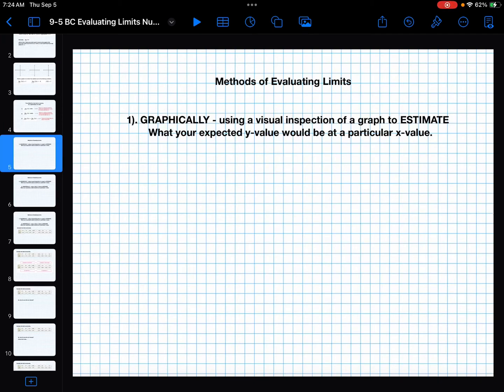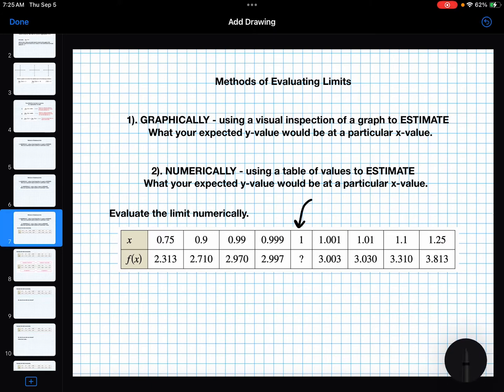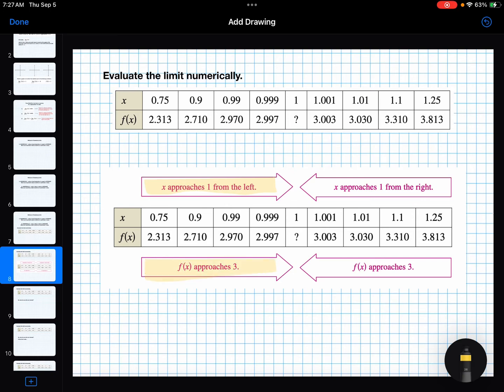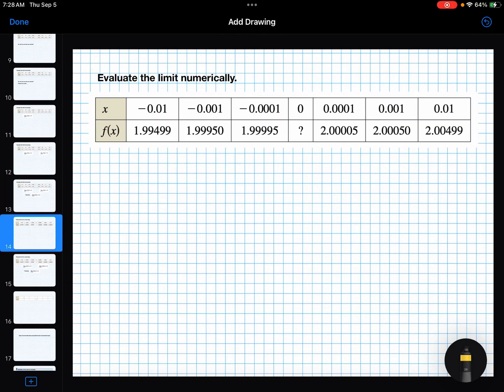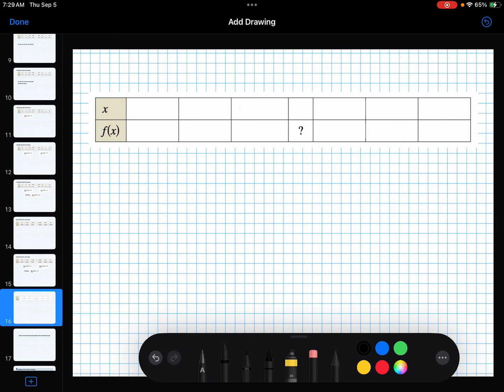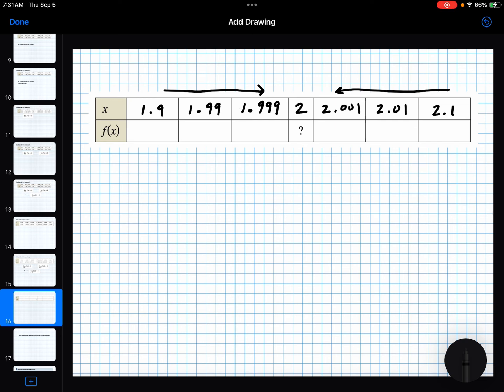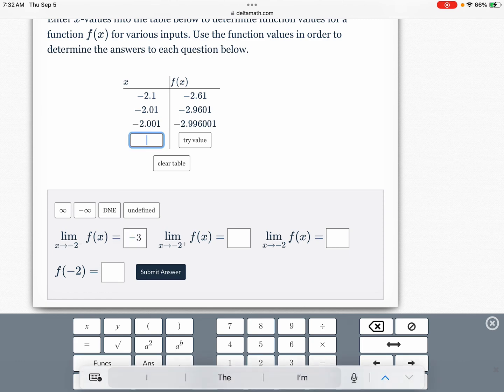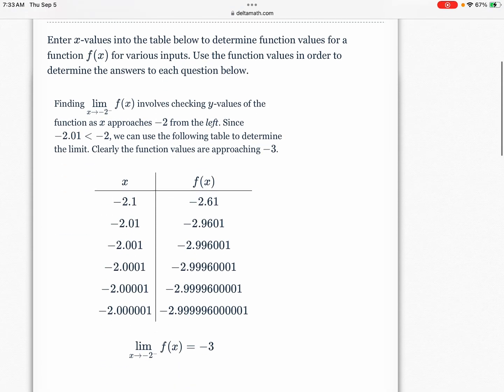Evaluating Limits Numerically